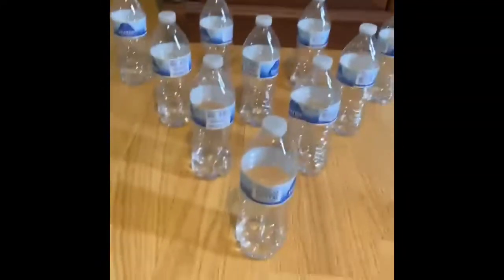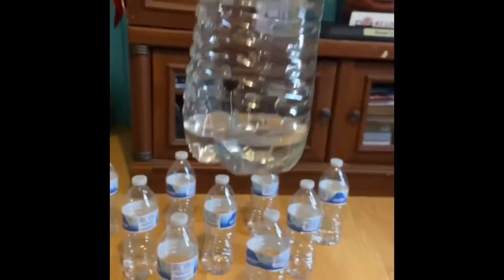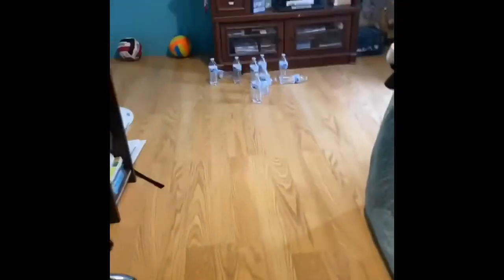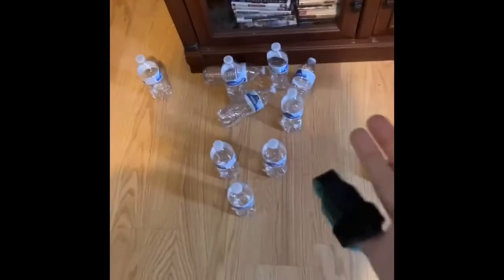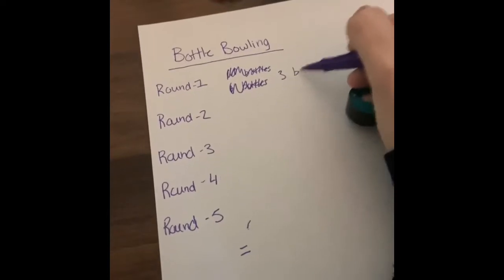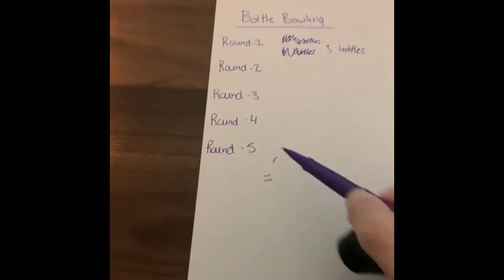Water Bottle Bowling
Inspired by the empty water bottles in Coach Brandi’s room : )